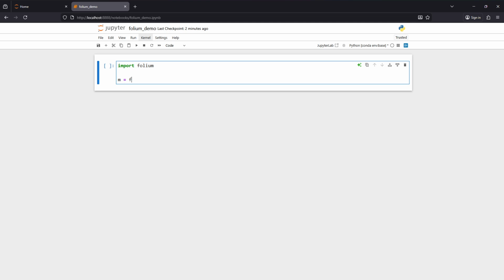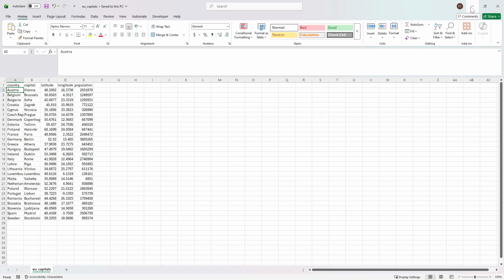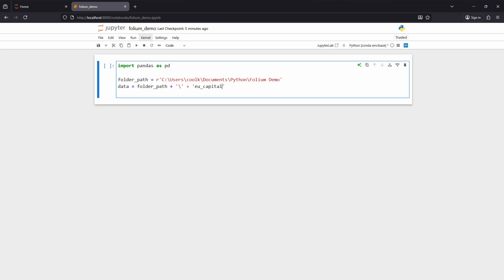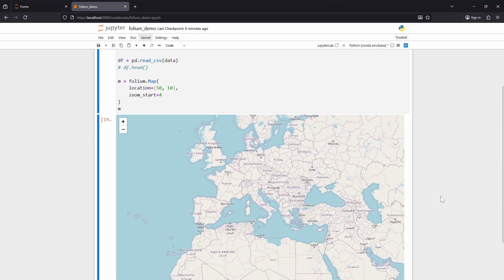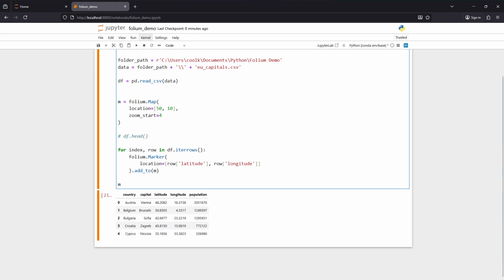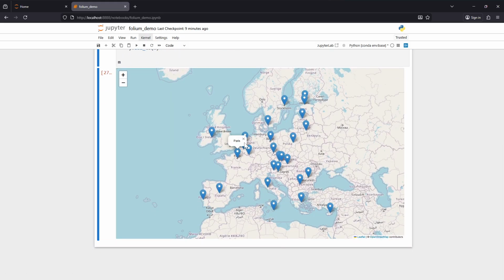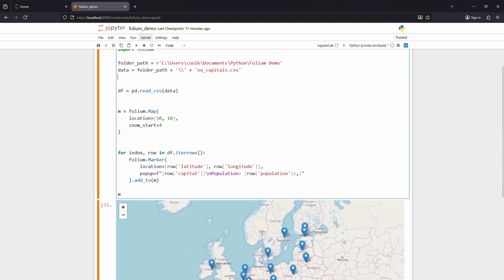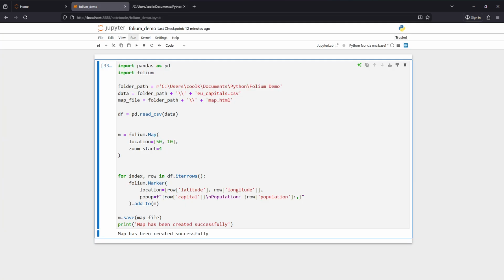Easy Interactive Map - Plot Cities and Population with Python Folium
In today’s video, we explore how to:
* use Python Folium library to create a map with a few lines of code
* use Pandas to read from a csv file and mark the map with different data points
* in this very simple example, we mark the capitals of cities of European Union with their population